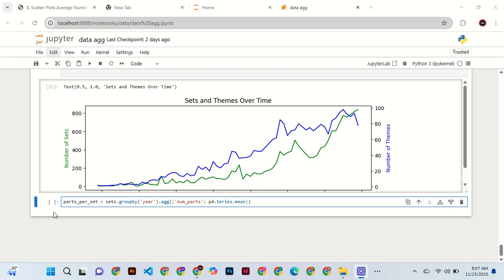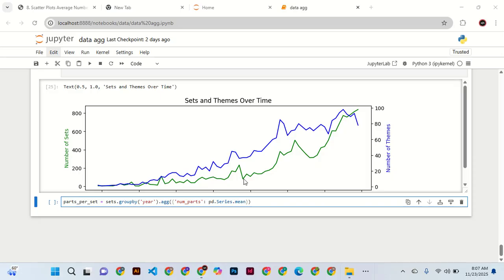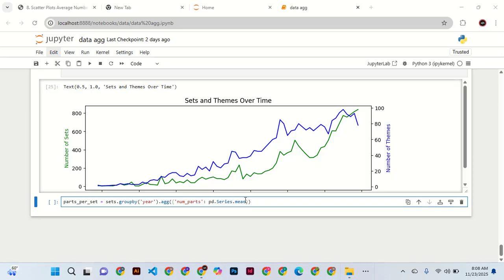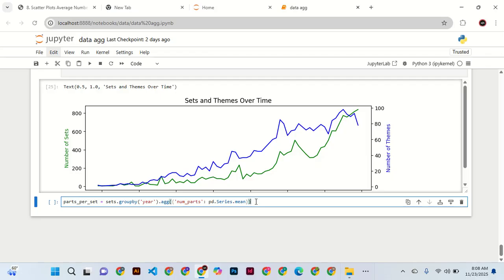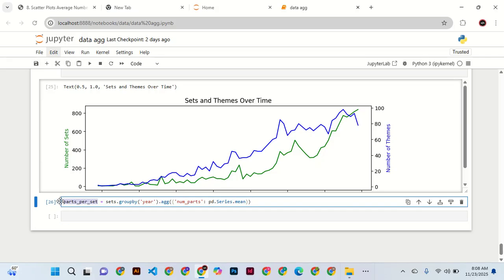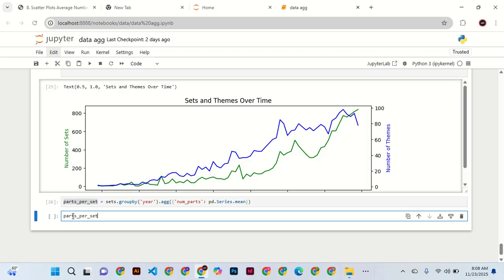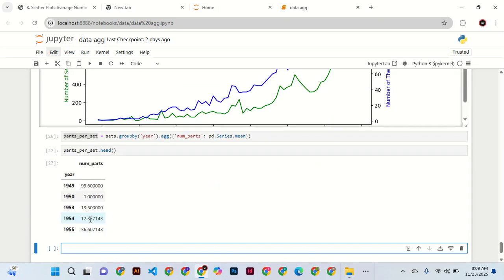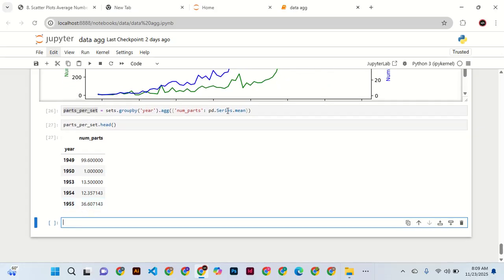Level Up Your Pandas Skills — GroupBy & Agg + Scatter Plot Tutorial